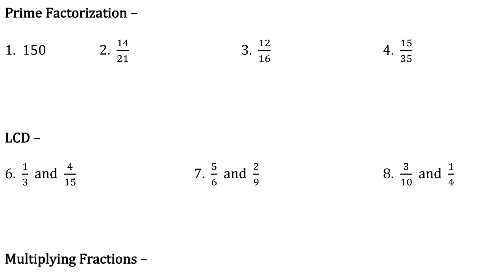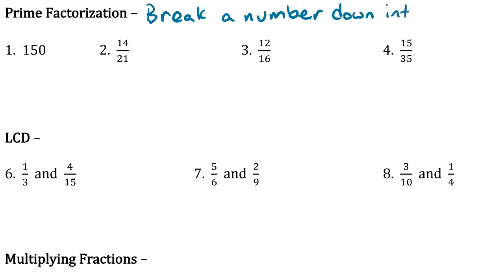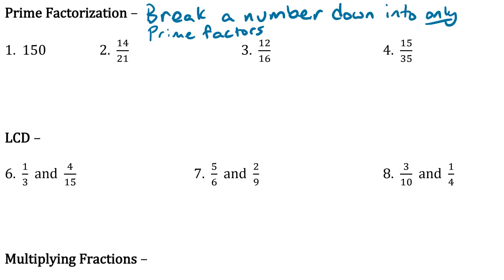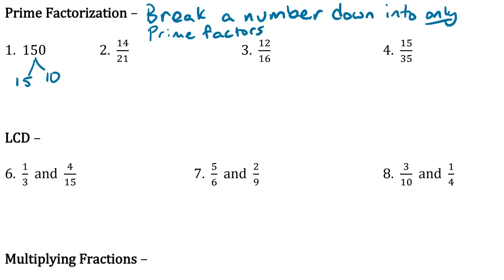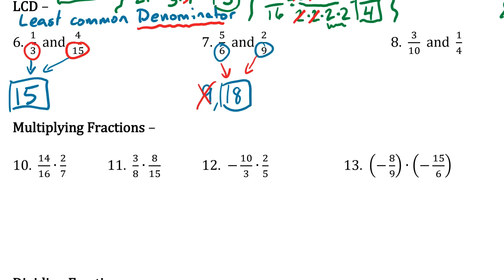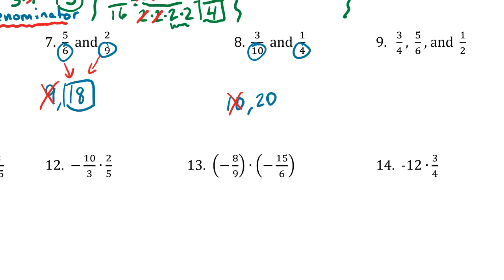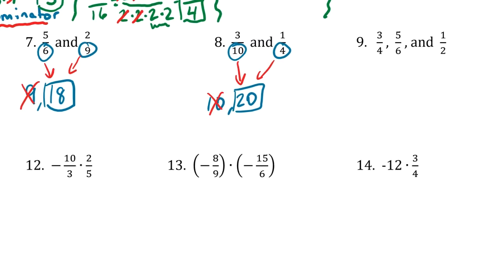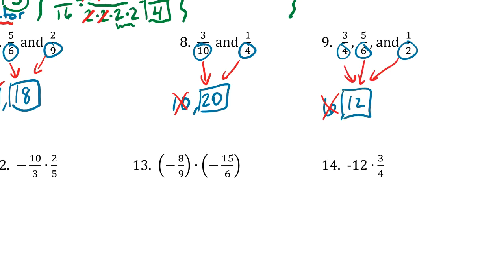Prime Factorization and LCD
How to break numbers into their prime factors and how to find an LCD